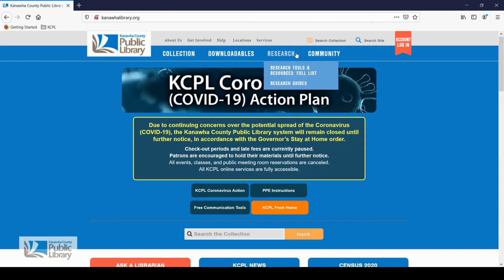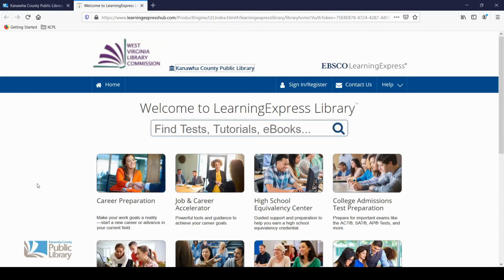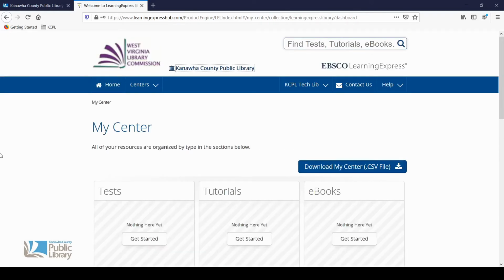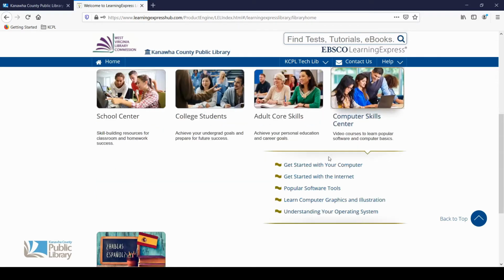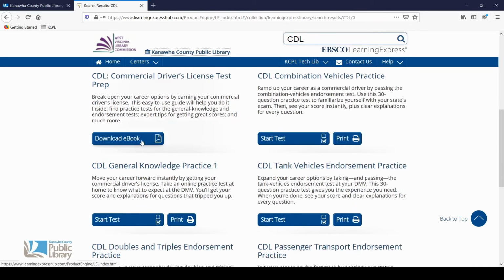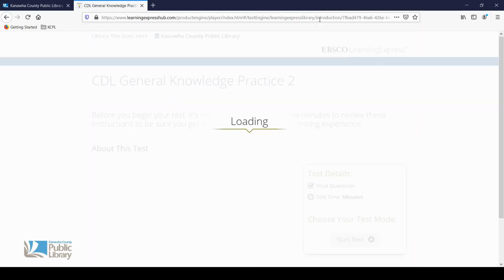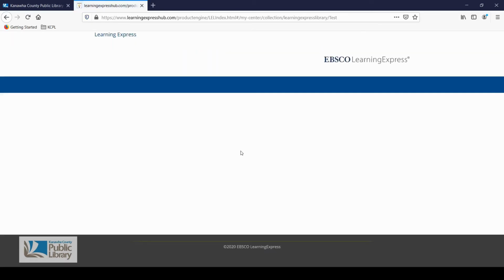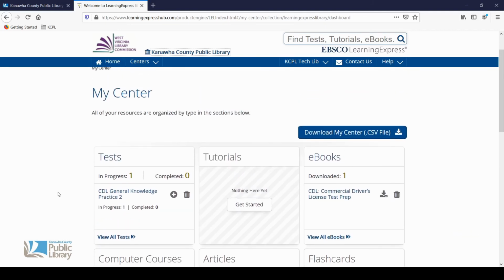KCPL Learning Express - Job Skills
Kanawha County Public Library presents a video tutorial that helps you navigate Learning Express. Learn new job skills and improve on others with this FREE guide.